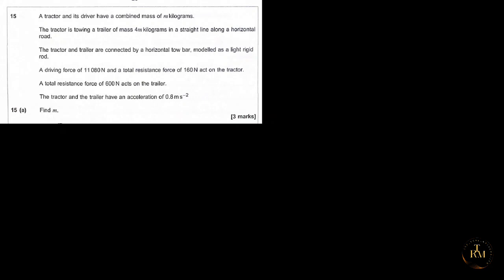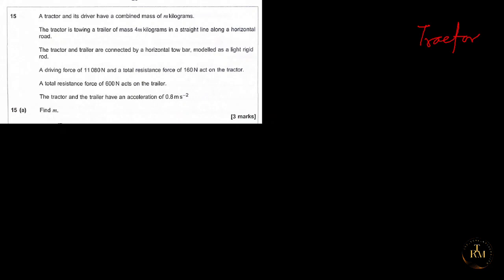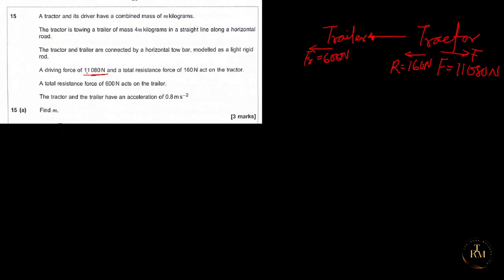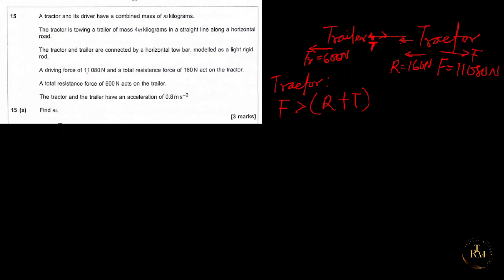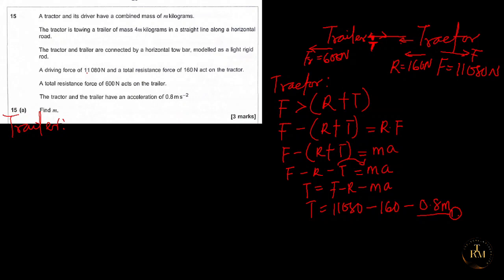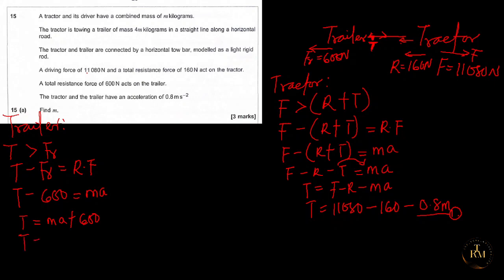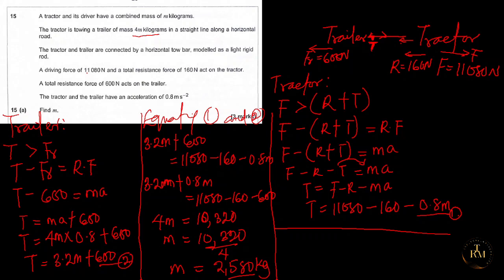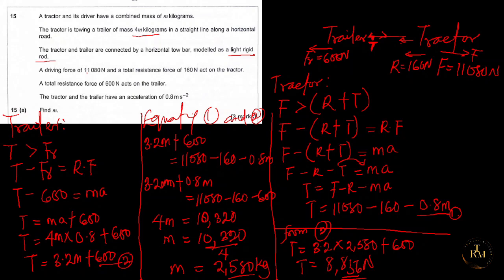MECHANICS IN MATHEMATICS - A GCSE QUESTION REVIEW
A GCSE past paper question was analyzed and solved. A detailed explanation of the concept of two connected particles in mechanics.